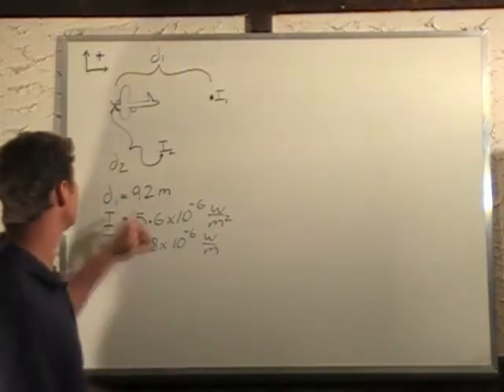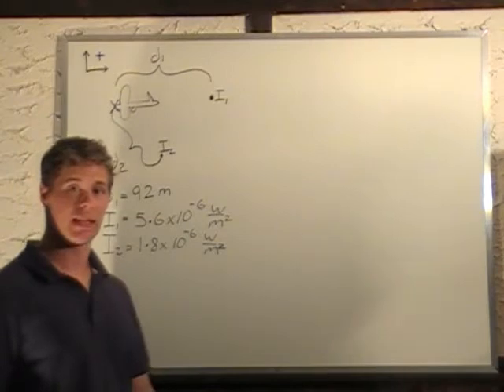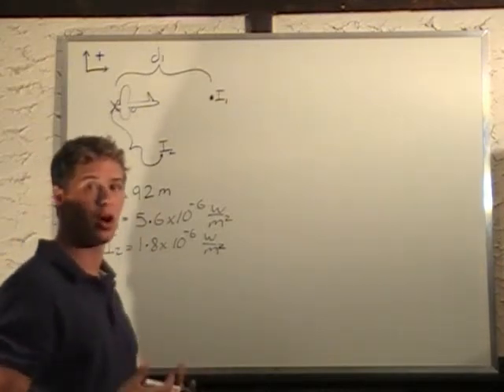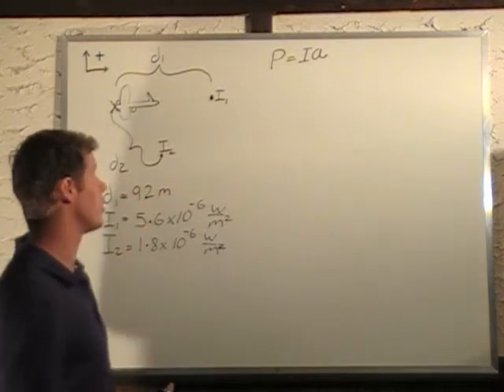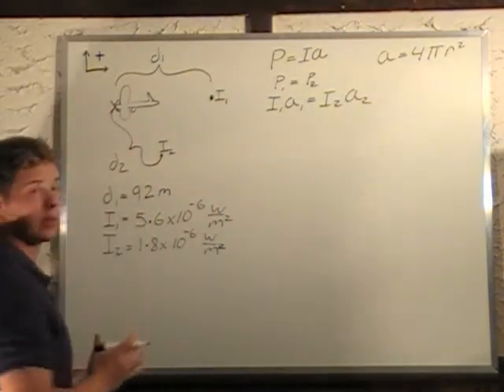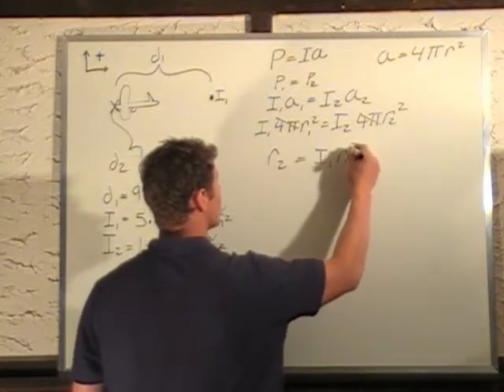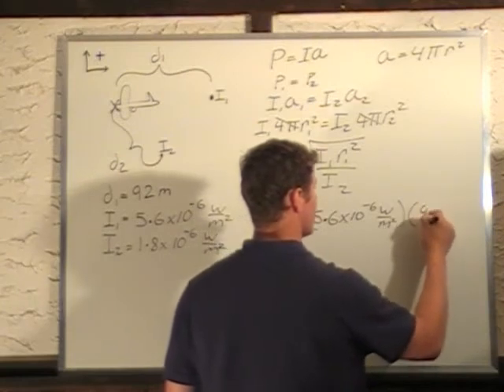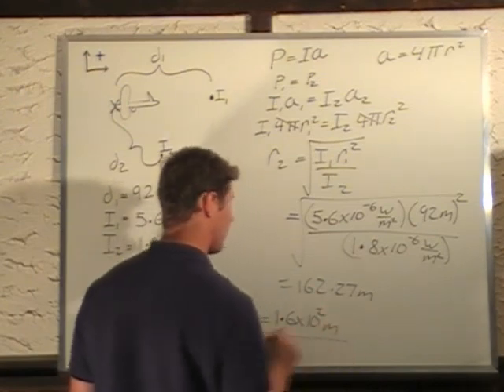Sound Waves - Sound Intensity of plane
A plane is taking off and the sound intensity is 5.6E-6 W/m^2 at 92 m away.  How far is it from the plane to the spot where the sound intensity is 1.8E-6 W/m^2?